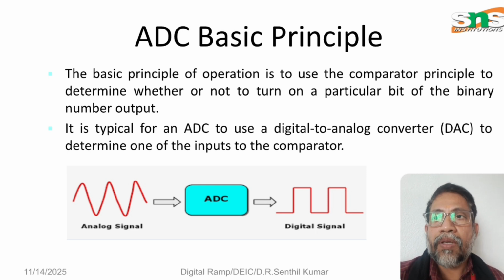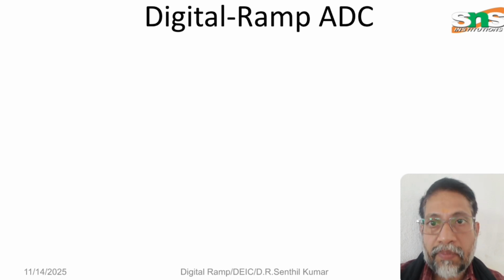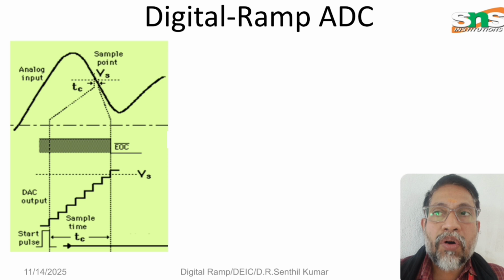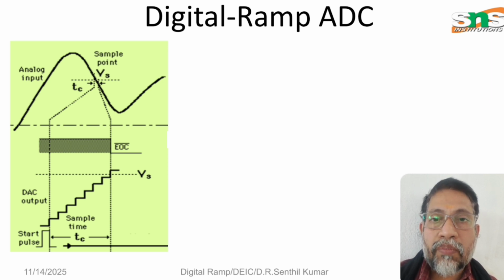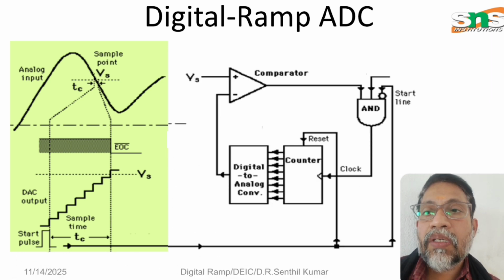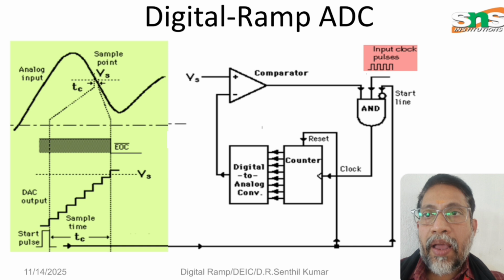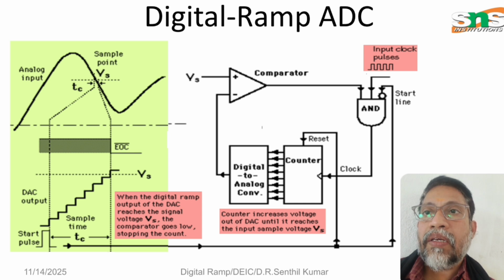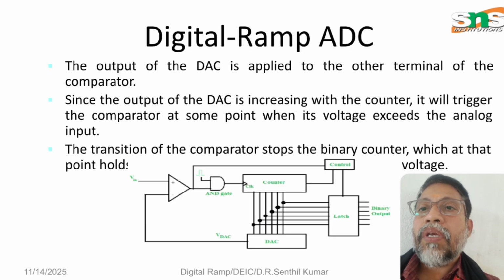Digital Ramp ADC l Digital Electronics and Linear circuits l SNS Institutions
This video explains how a digital ramp ADC converts analog signals into digital values using a counter-based approach. Concepts are broken down with animation, block diagrams, timing diagrams, advantages, limitations, and real-time applications.
* What is a Digital Ramp ADC?, Step-by-step working principle,  Role of counter, DAC, comparator & control logic,  Conversion time explanation. This video is ideal for Second year EEE or ECE students for the course Digital Electronics or Linear Integrated Circuits.